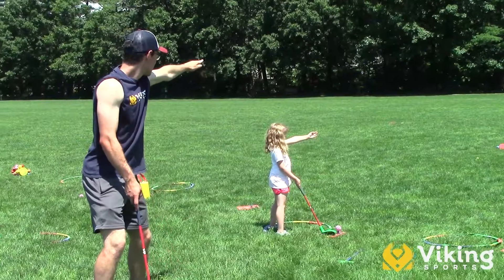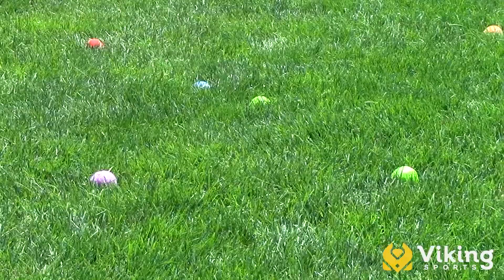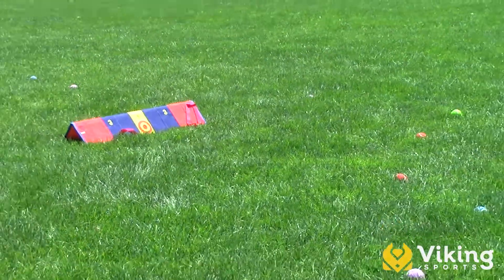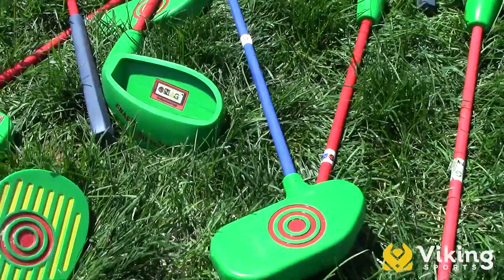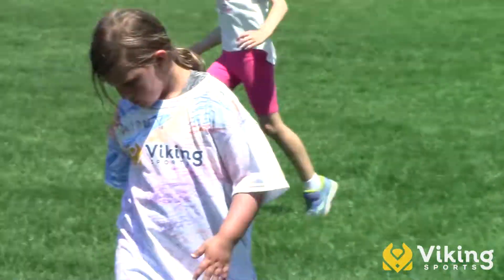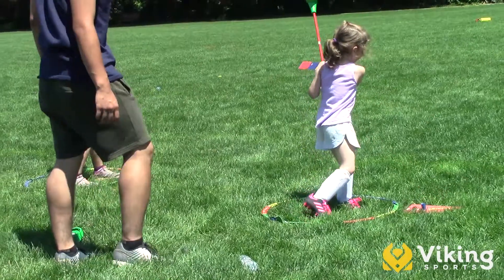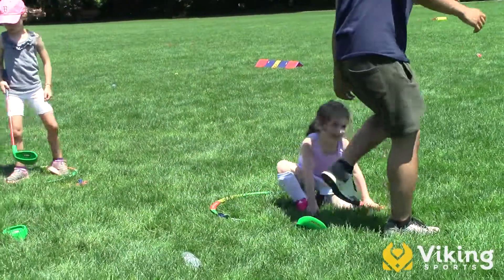SNAG Golf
Did you know Viking Sports has golf? Well you certainly do now. Check out all of our SNAG Golf offerings and learn more about the program